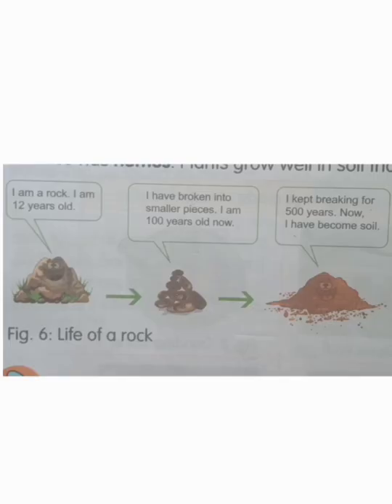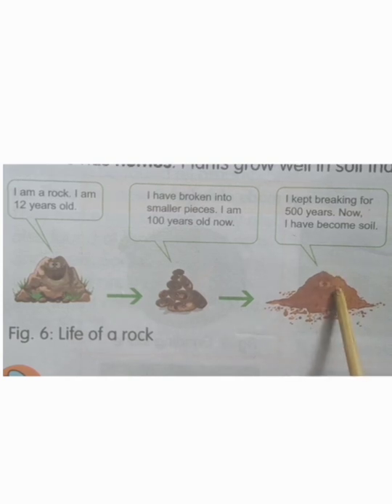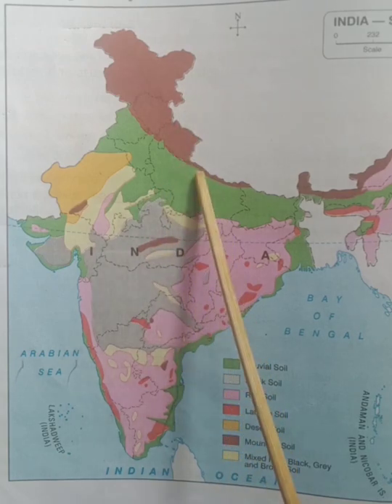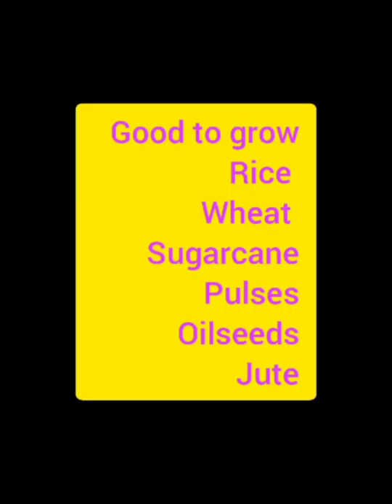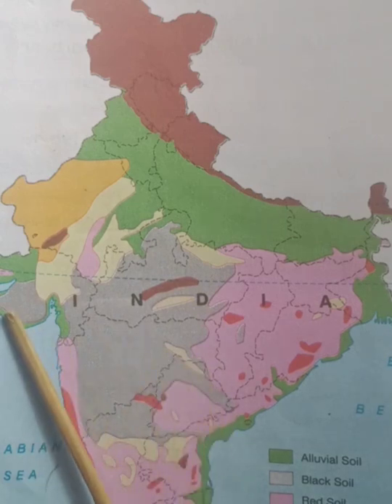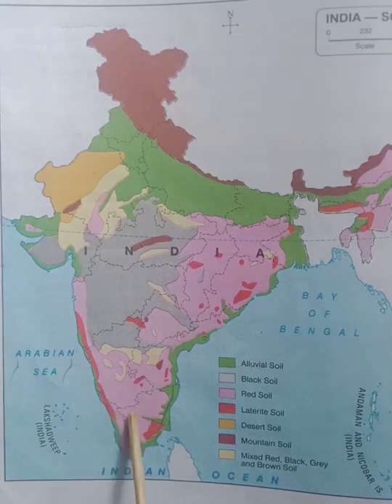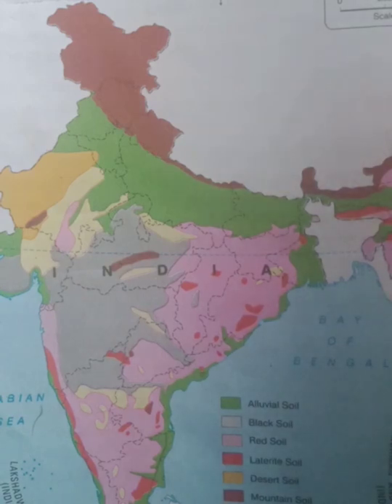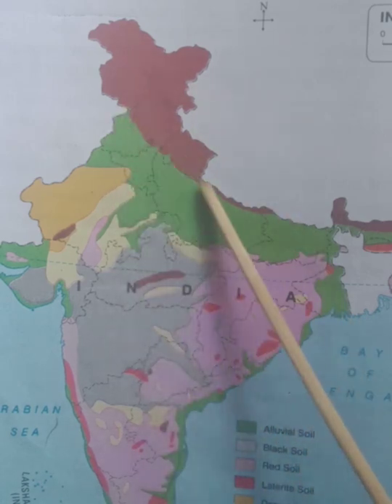Class 4 social studies chapter 10 soils of India